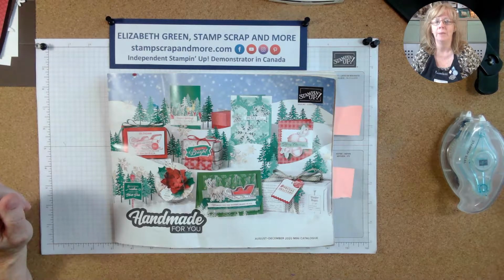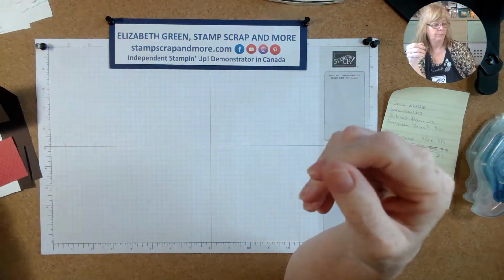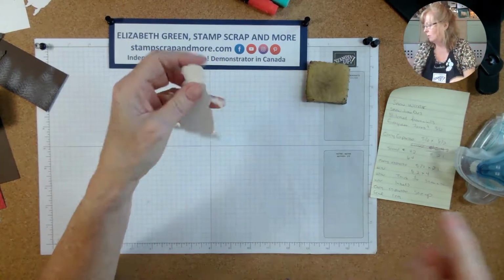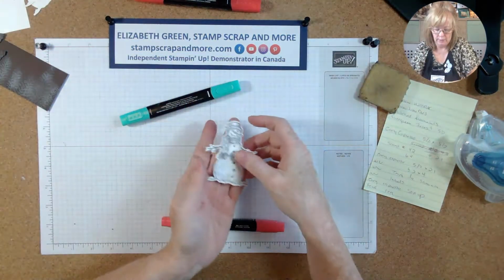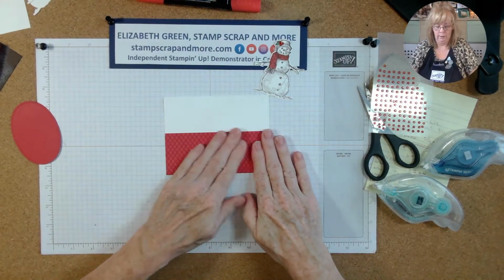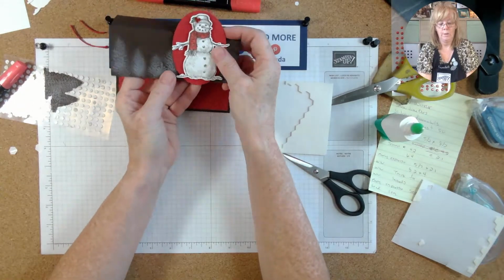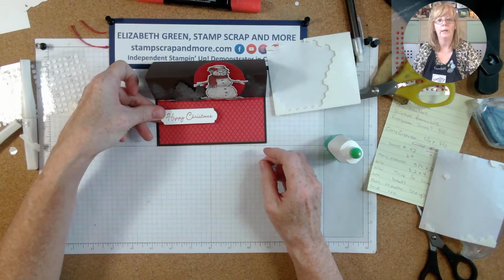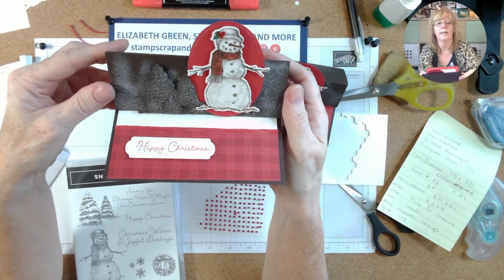Snow Wonder, Stampin' Up! Easel Card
I did a live class on my VIP Facebook page for my Team and Customers and shared the details on how to make this Christmas Card using the Snow Wonder bundle.     This was a swap card I participated in with a group of Canadian Stampin' Up! Demonstrators.   The swap is closed, cards have arrived so I can share with you all the information.

• ‘Tis The Season 6" X 6" (15.2 X 15.2 Cm) Designer Series Paper [153489] $15.75